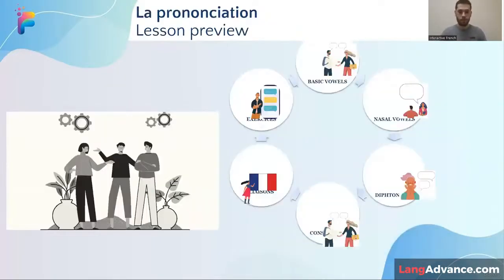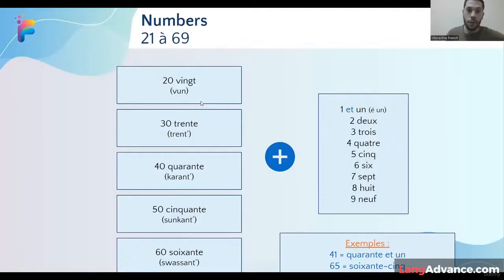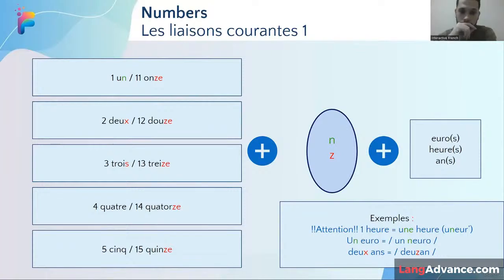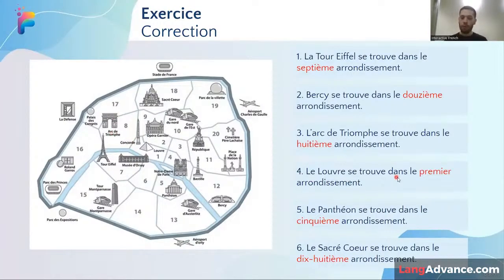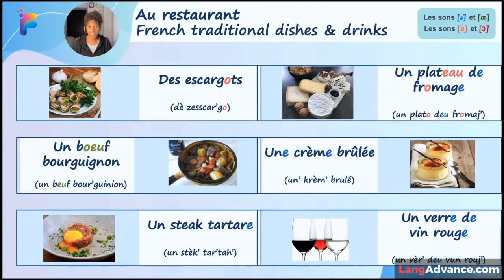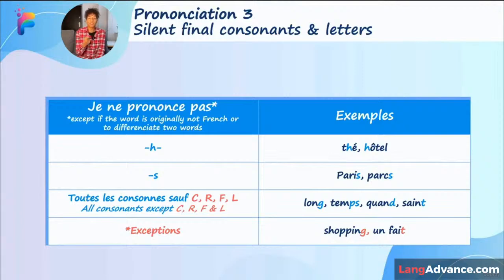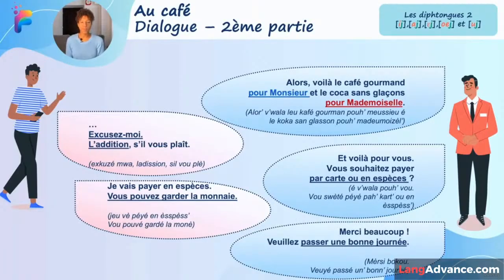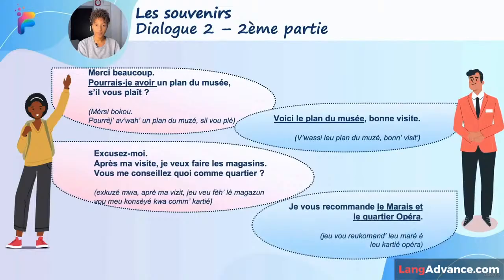Learn French for Travel 🇫🇷 | Boost My French – Travel in France (Unit 1)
Learn essential French for traveling in France! 🇫🇷

In this lesson from the Boost My French series, you will learn basic French phrases and vocabulary used when traveling in France. This beginner-friendly unit will help you communicate in common travel situations such as greetings, asking for directions, and interacting with locals.

This course is perfect for anyone who wants to visit France and speak basic French confidently.

✔ Essential French travel phrases
✔ Basic French greetings and introductions
✔ Useful vocabulary for tourists
✔ How to communicate in everyday travel situations
✔ Beginner-friendly pronunciation tips

This lesson is ideal for:

Beginners learning French

Travelers planning to visit France

Students improving practical French communication

Anyone interested in French language and culture

Start learning practical French for real travel situations and boost your confidence when visiting France.

learn french for travel
french travel phrases
french for tourists
travel french lesson
learn french beginner
french language course
basic french phrases
french vocabulary travel
french conversation beginner